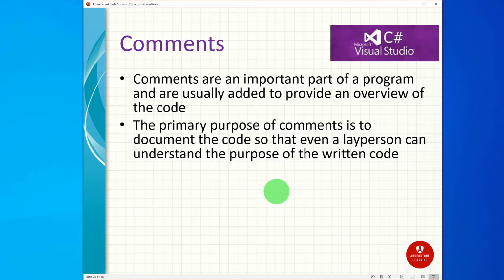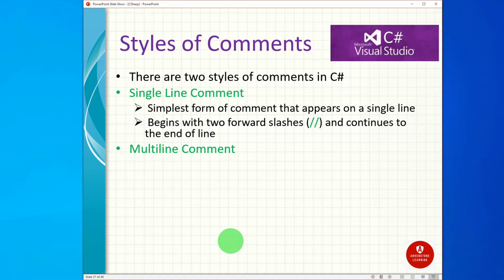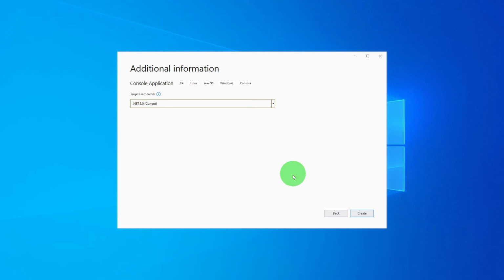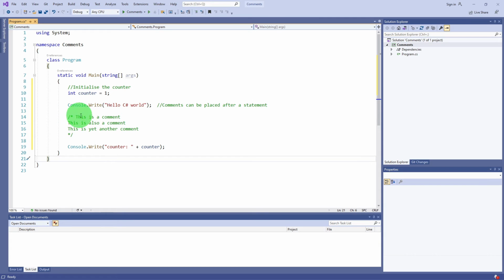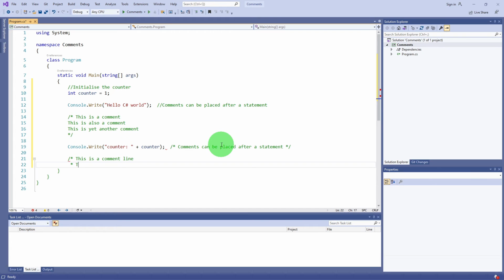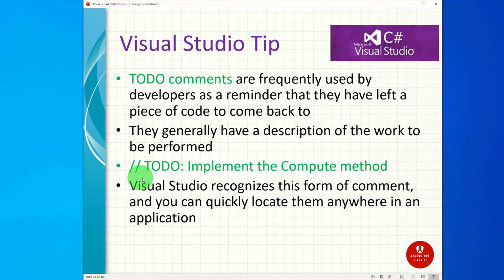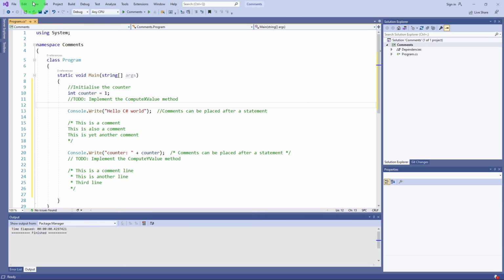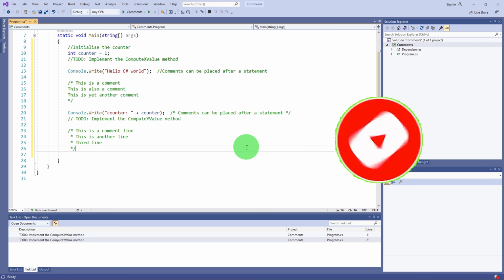Part 8 - Comments in C#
In this video we will learn about comments in C#